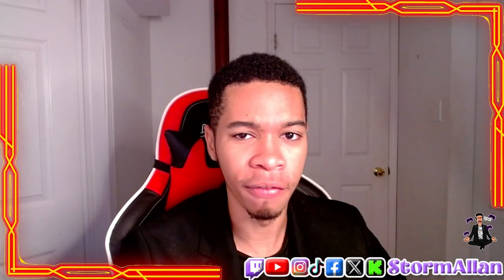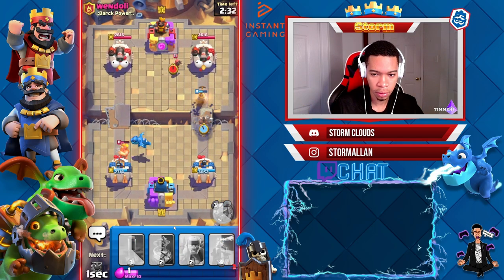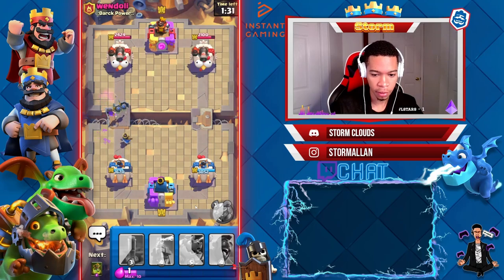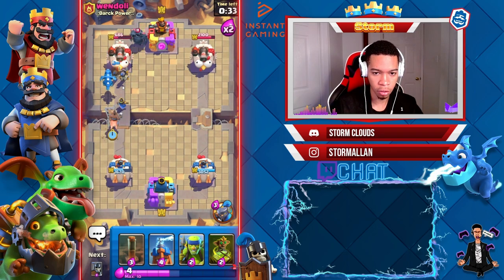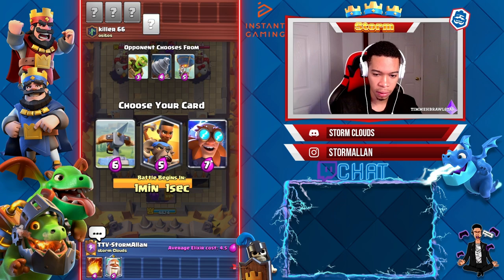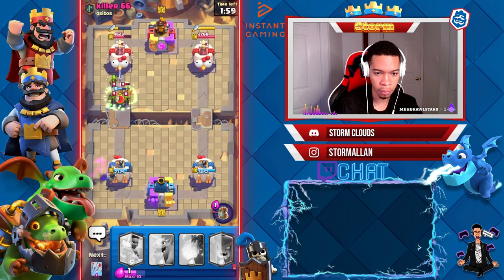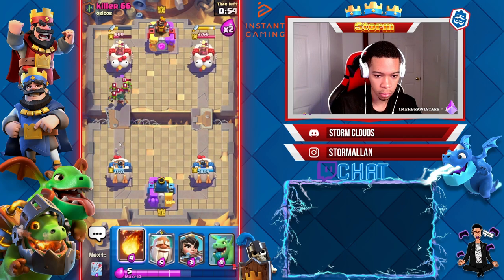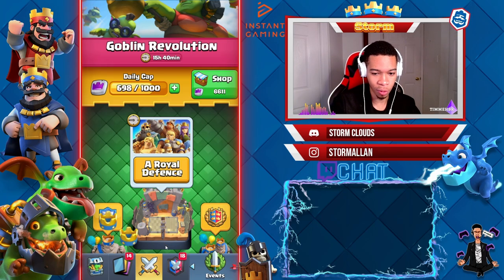Clash Royale Noob: Plays Royale Defence Event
Welcome back, Clashers! 🎉 Today, we’re diving into the exciting Royale Defense Event in Clash Royale. Watch as our resident noob takes on this challenging event with a mix of strategy, surprises, and a bit of chaos! 😅

In this video, you'll see:

Epic Battles: From close calls to unexpected victories, every match is a rollercoaster!
Noob Moments: Laugh along with us as our noob makes hilarious mistakes and learns valuable lessons.
Strategy Tips: Even noobs have their moments of brilliance! Pick up some useful strategies and tips along the way.
Community Fun: Join the discussion in the comments and share your own experiences with the Royale Defense Event.
If you enjoy watching epic battles, learning from noob mistakes, and having a good laugh, this video is for you! Let’s clash on! 🏆